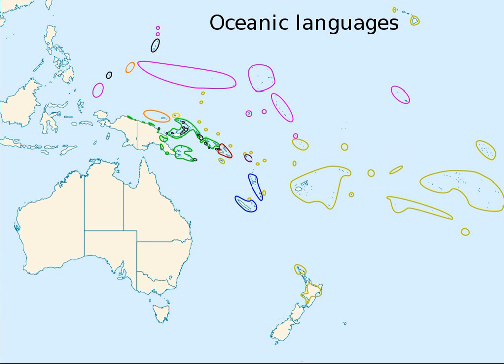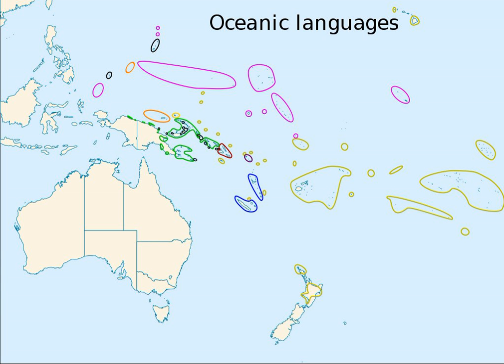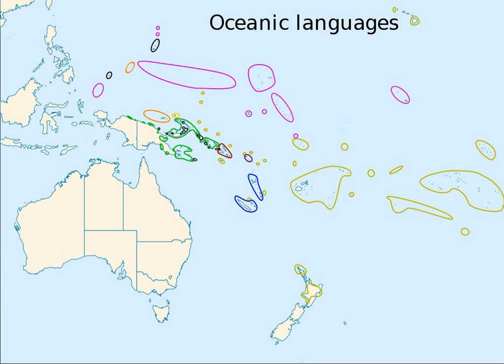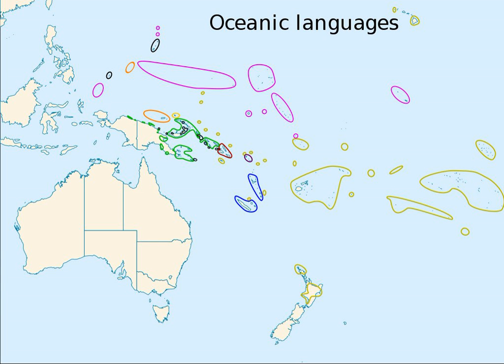Languages of Oceania | Wikipedia audio article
This is an audio version of the Wikipedia Article:
Languages of Oceania

SUMMARY
Native languages of Oceania fall into three major geographic groups:

The large Austronesian language family, with such languages as Malay (Indonesian), Tagalog (Filipino), and Polynesian languages such as Maori and Hawaiian
The Aboriginal Australian languages, including the large Pama–Nyungan family
The Papuan languages of New Guinea and neighbouring islands, including the large Trans–New Guinea familyContact between Austronesian and Papuan resulted in several instances in mixed languages such as Maisin.
Colonial languages include English in Australia, New Zealand, Hawaii, and many other territories; French in New Caledonia and French Polynesia, Japanese in the Bonin Islands, Spanish on Easter Island.
There are also Creoles formed from the interaction of Malay or the colonial languages with indigenous languages, such as Tok Pisin, Bislama, Pijin, various Malay trade and creole languages, Hawaiian Pidgin, Norfuk, and Pitkern.
Finally, immigrants brought their own languages, such as Mandarin, Italian, Arabic, Cantonese, Greek and others in Australia, or Fiji Hindi in Fiji.